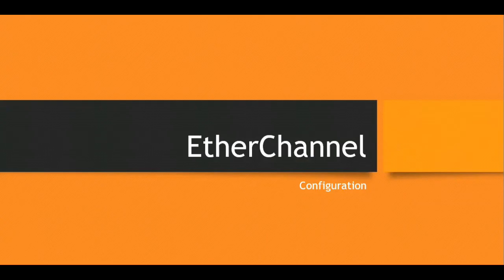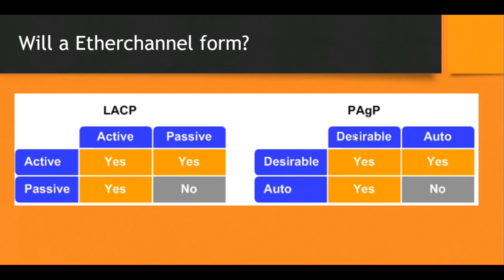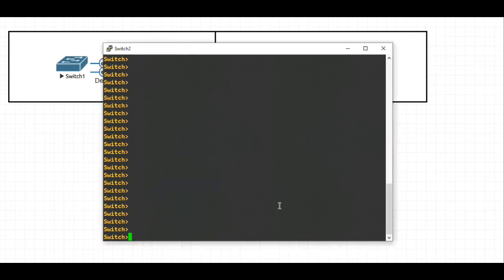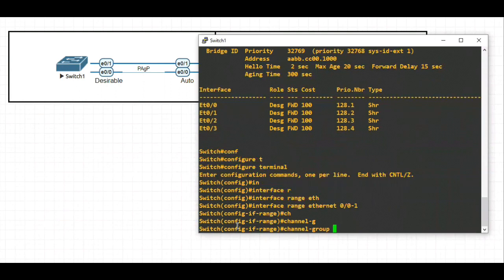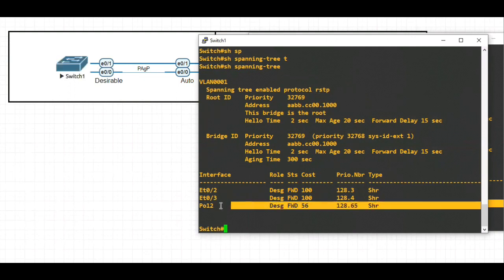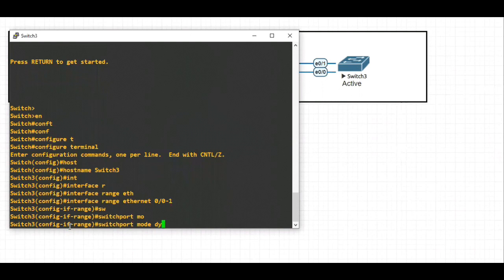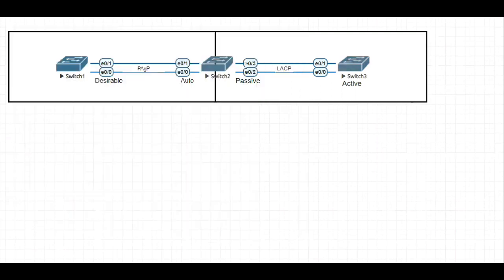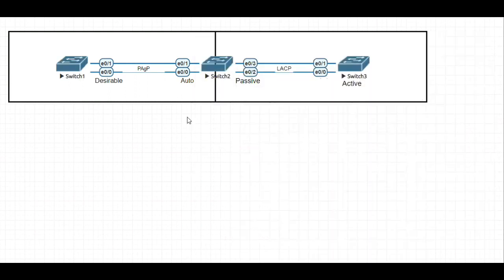Configuration of EtherChannel Using PagP and LACP